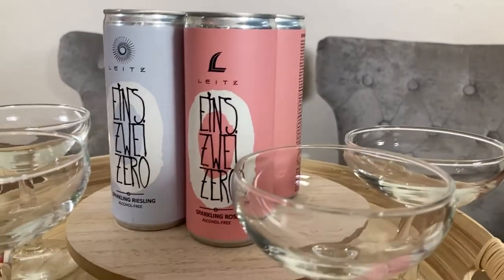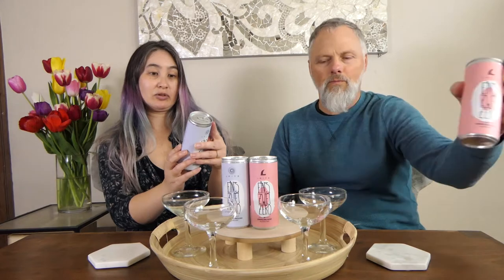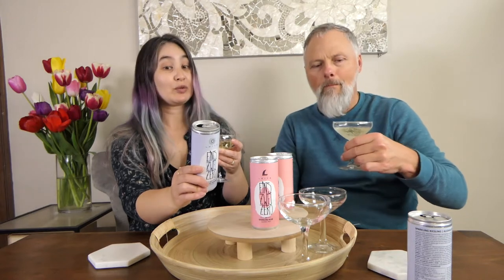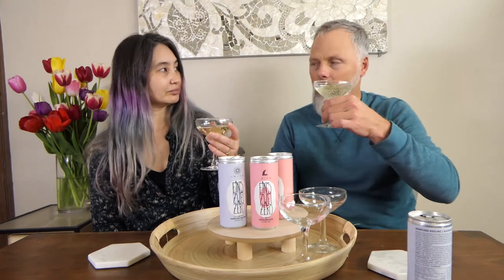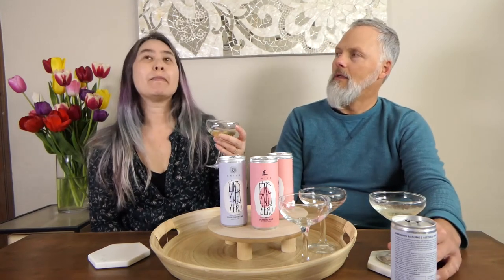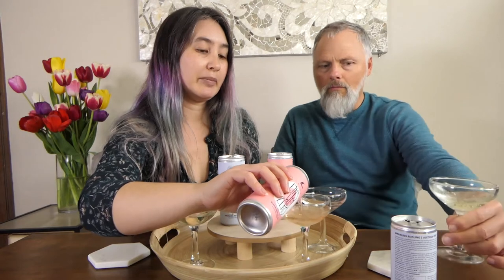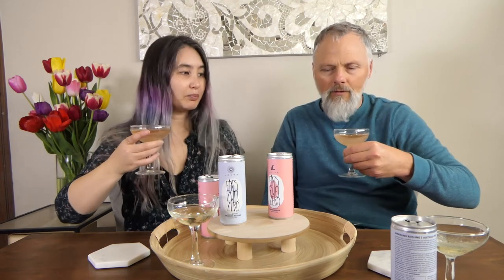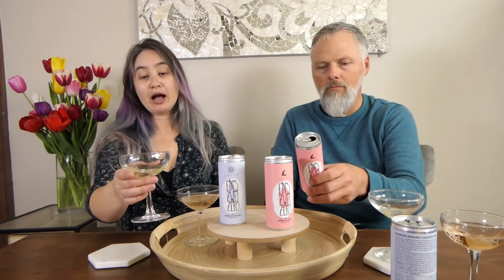Leitz - Eins Zwei Zero Sparkling Non Alcoholic Rose and White Wines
Today we try a  beautiful sparkling rose and white riesling wine by Leitz a winery in Rheingau Germany. We enjoyed the bubbles and dry crisp wines that are made with a dealcoholization process. I very much appreciate the single can as I don't always want to drink an entire bottle at one time. This can be purchased at Boisson.NYC or on Better Rhodes

Under the direction of Johannes Leitz, Weingut Josef Leitz has earned the reputation of being one of Rheingau’s top growers and moreover, one of the finest producers in Germany. Since taking over his family estate in 1985, Johannes has grown his holdings from 2.6 hectares to over 40, most of which are Grand Cru sites on the slopes of the Rüdesheimer Berg. Once the home of some of the world’s most sought after and expensive wines, the region fell to mediocrity in the years following the Second World War. Josi has made it his life’s work to reclaim the intrinsic quality of his native terroir and introduce the world to the true potential of the Rheingau.